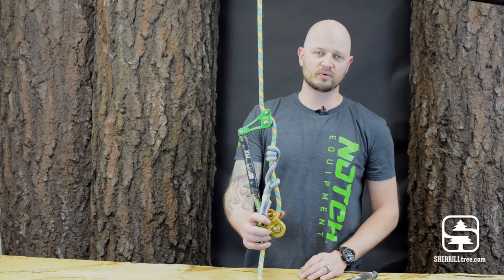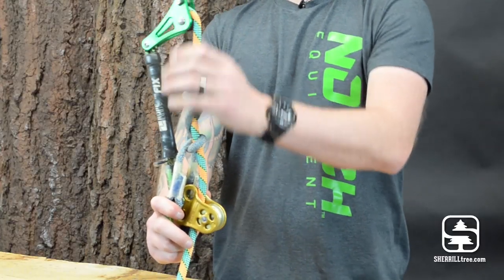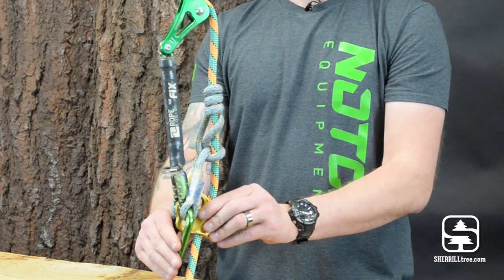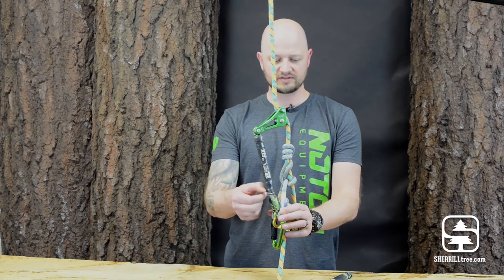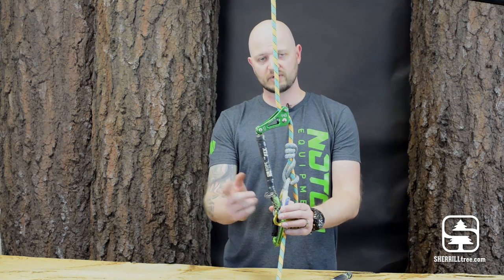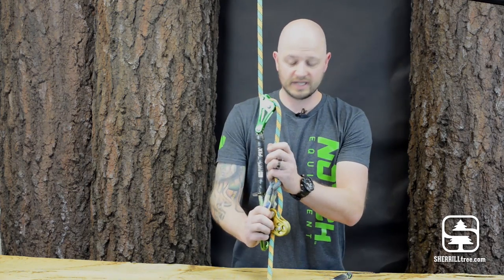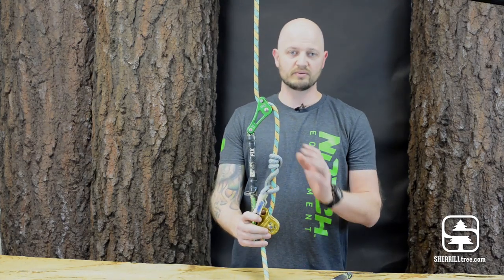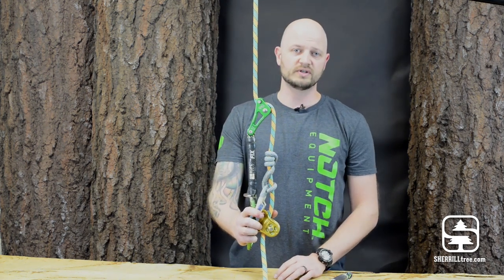The Fix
SHERRILLtree's Brandon Nance give an overview of the new Fix Tether by Rope Logic.  Available in a single-eye tether, double-eye tether or a shorty tether.